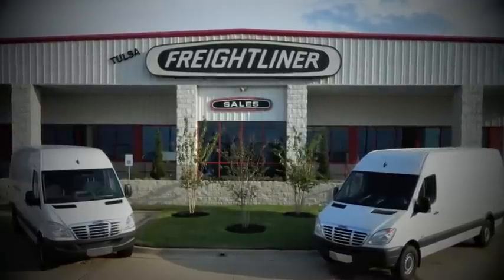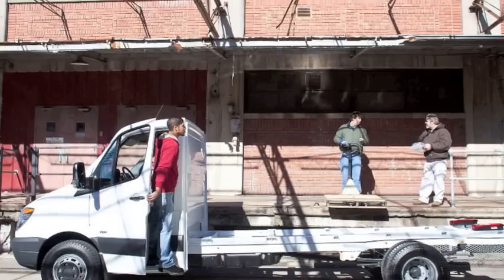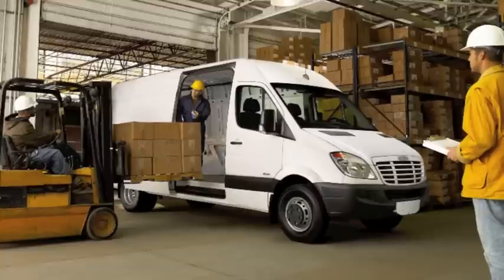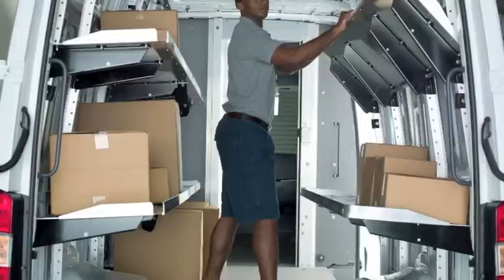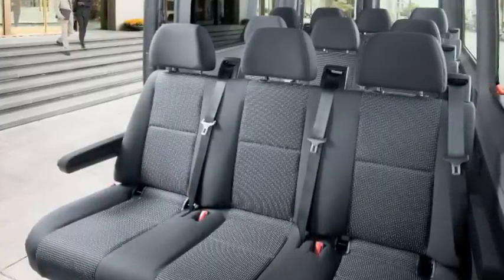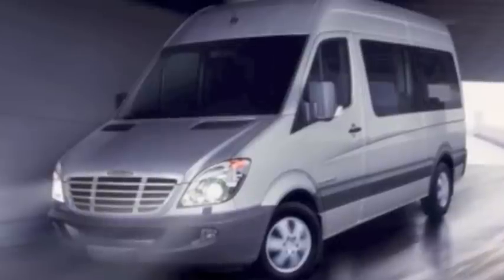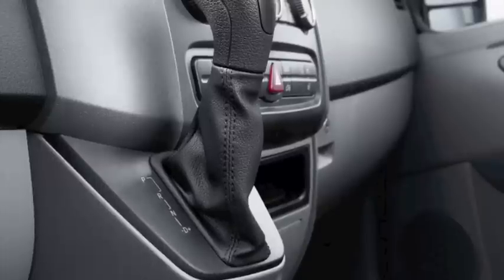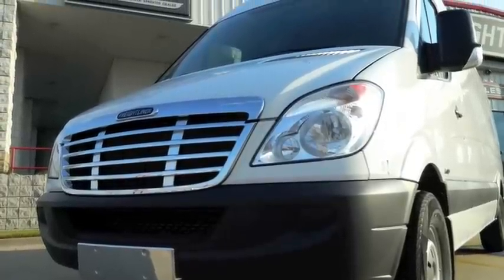2013 Sprinter Walkaround-Tulsa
Tulsa Freightliner Western Star, 2013 Sprinter van walk around. Jacob Wilson salesman at one of our ATC Freightliner locations takes you for a short tour of the 2013 Freightliner Sprinter.